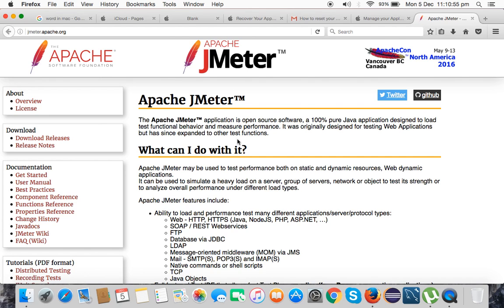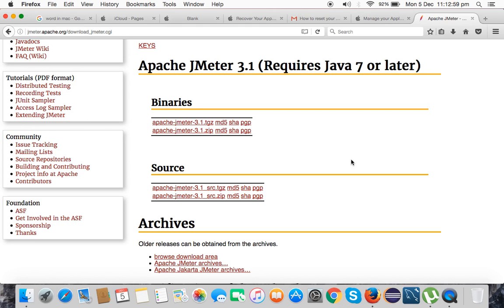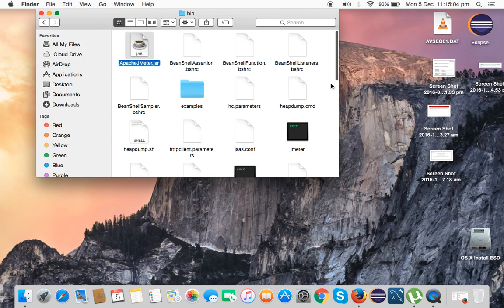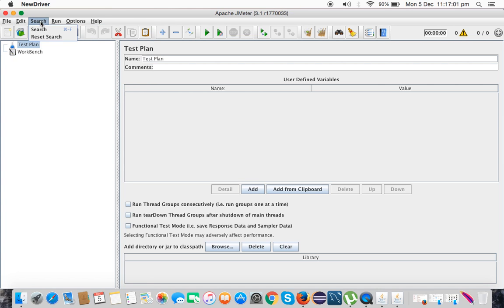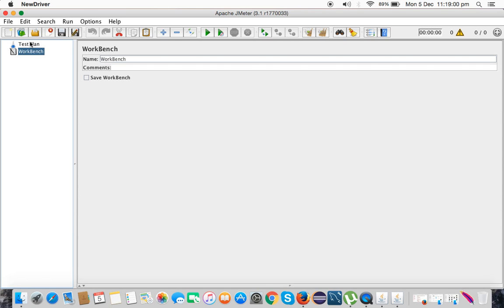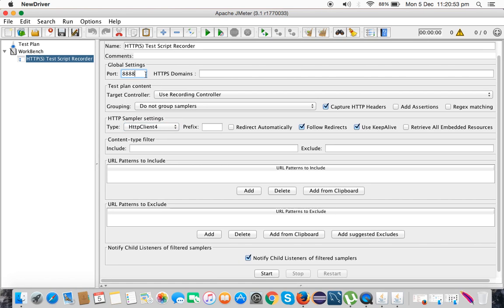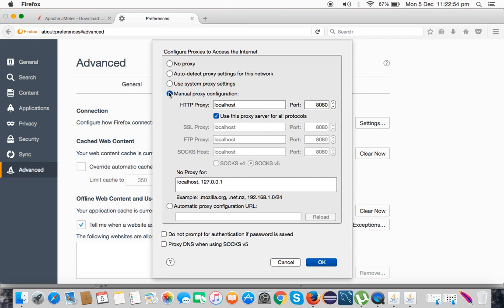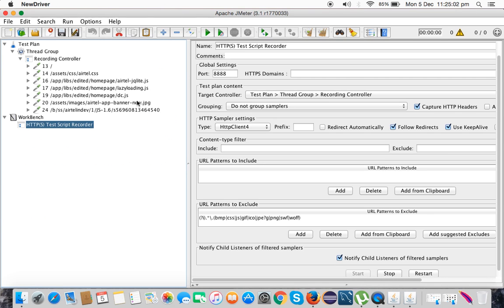JMeter Basic Demo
Jmeter basic demo for beginners, how they can incorporate JMeter for learning performance testing tool